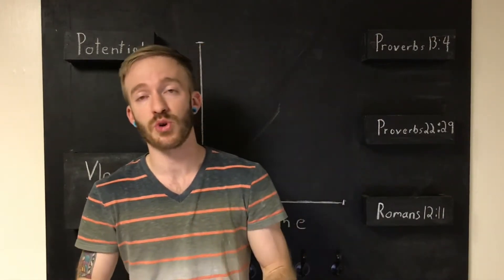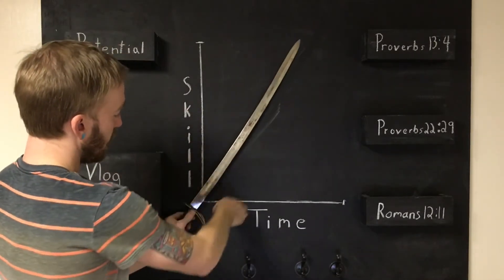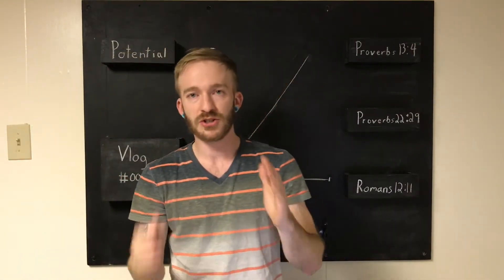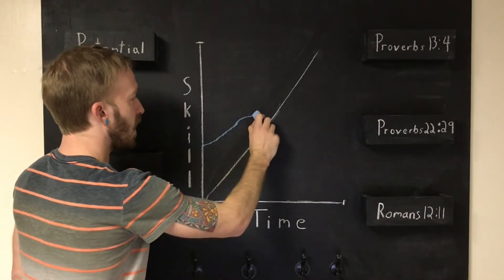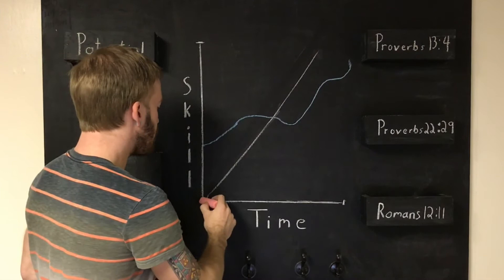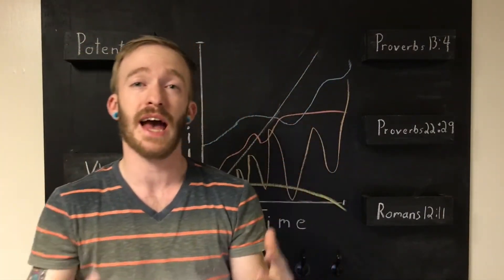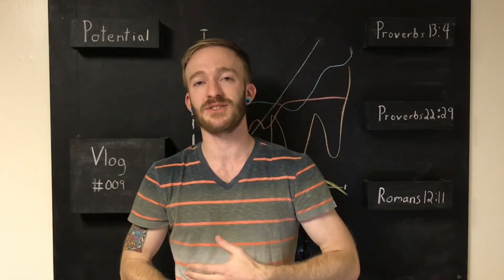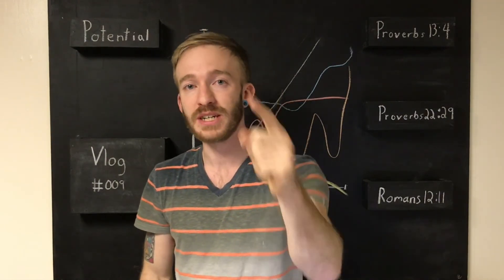How to reach your Full Potential! Vlog #009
Hope to add a little value and joy to your day!